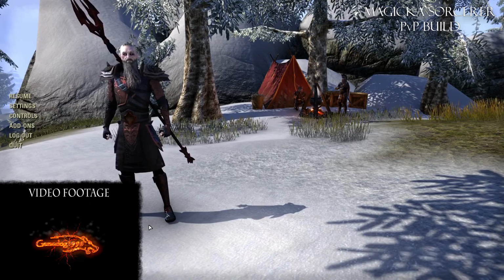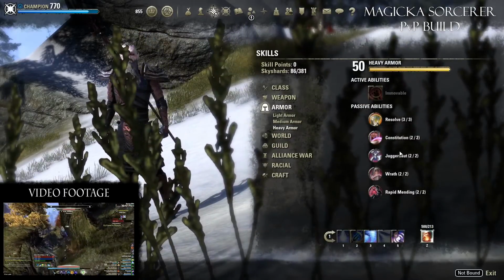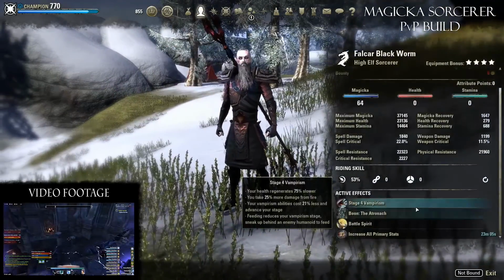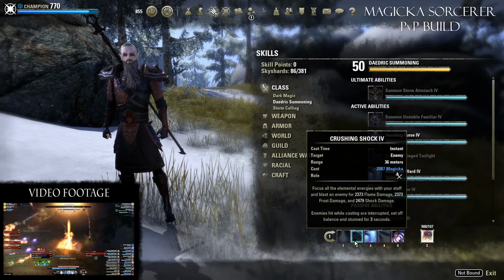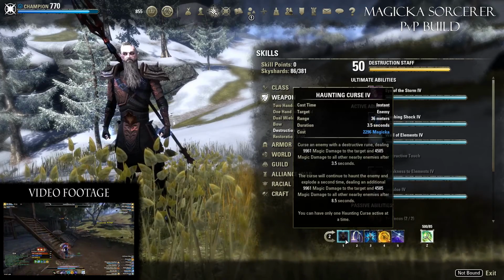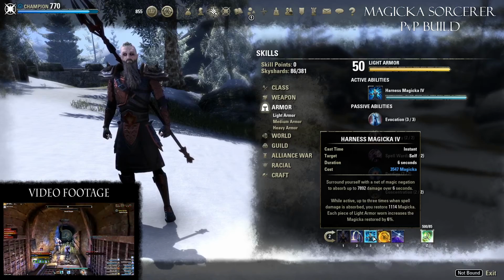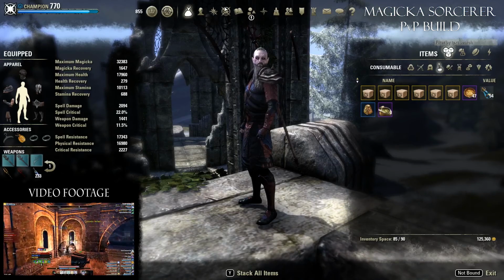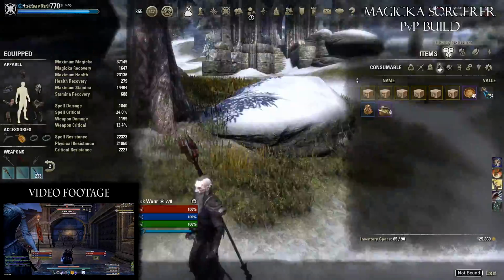ESO Magicka Sorcerer | PvP Build | Homestead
This is my first magicka sorcerer build and i can already tell you that this class still stable when it comes to pvp. In this build i have tried to make use of the sorcerers build in burst mechanics while utilizing this patches heavy armor to make a build that can tank and sustain for long and still deal deadly blows. Hope you enjoy.